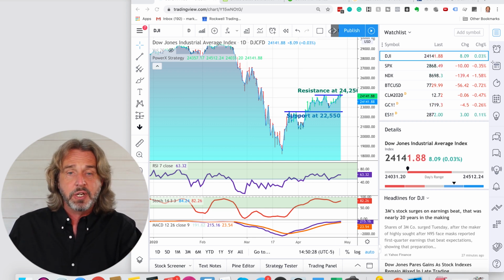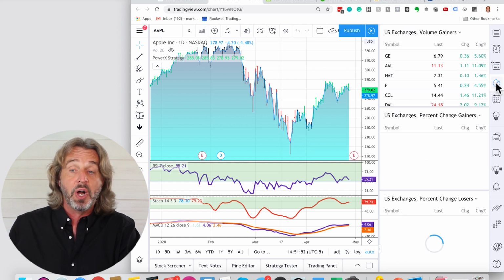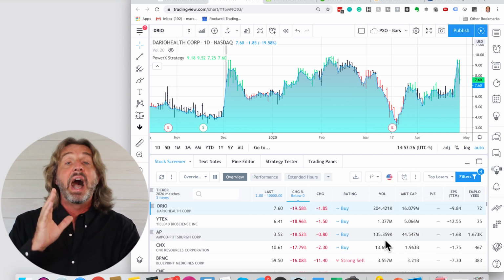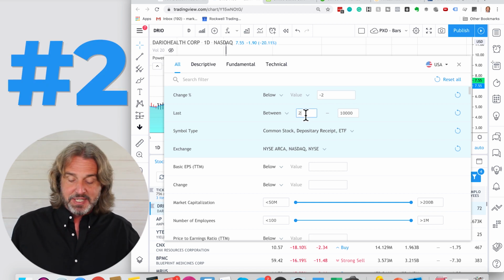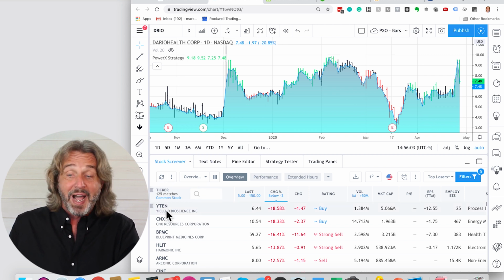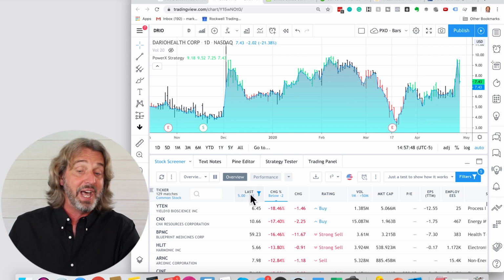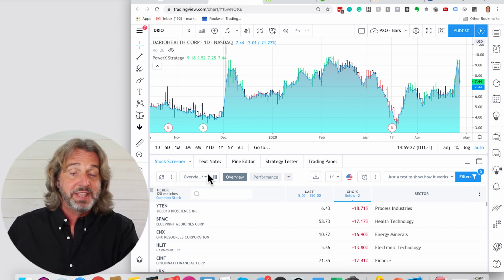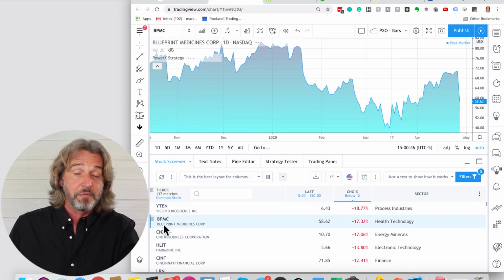How I Use The TradingView Stock Screener to Find The Best Stocks To Trade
In this video:
- Step-by-Step Guide to Best Use The TradingView Stock Screener
- How To Use The TradingView Stock Screener Like A Pro
- The Easiest TradingView Stock Screener Tutorial

You can do all this with the FREE Version of TradingView.